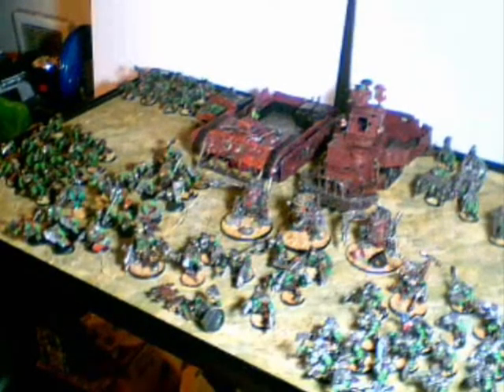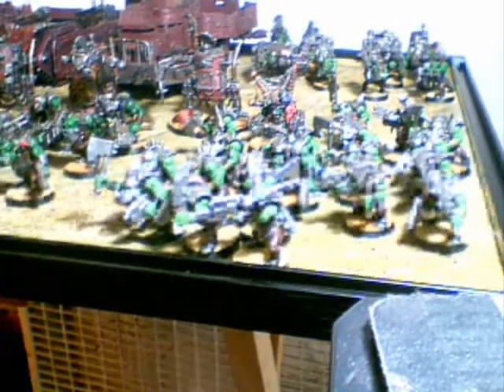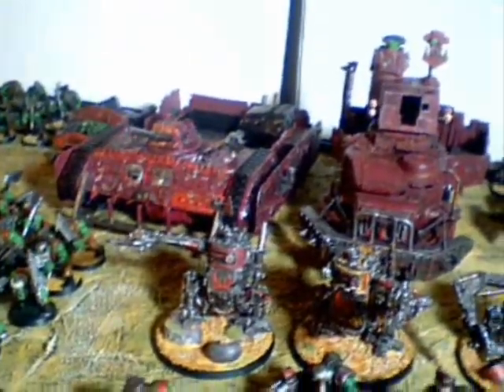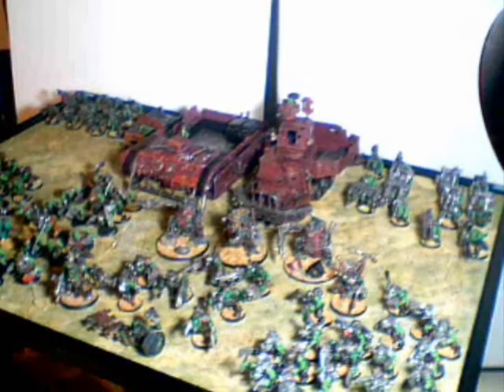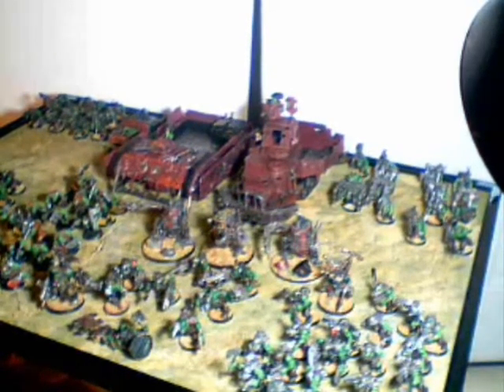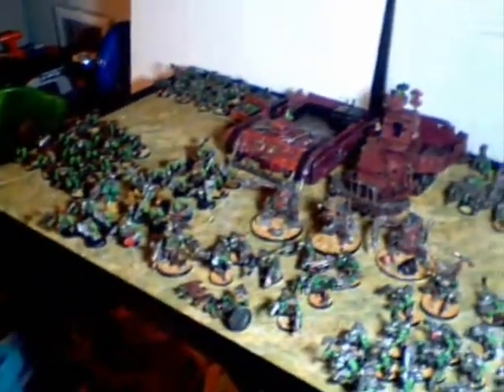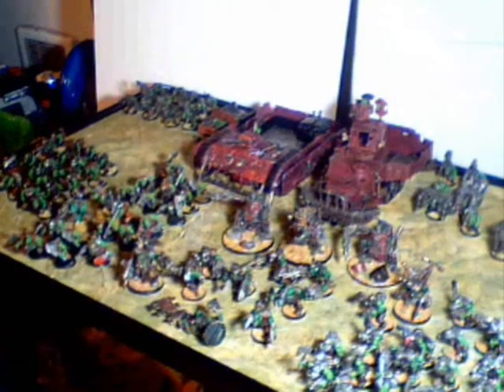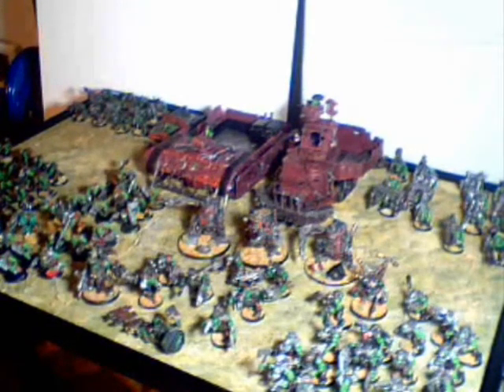vlog #40 - Current 2000pt army list, tactics and effectiveness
Responding to questions about my list and analyzing how it's been doing.